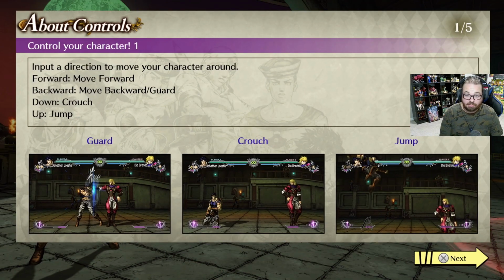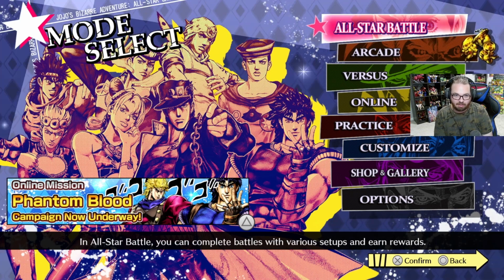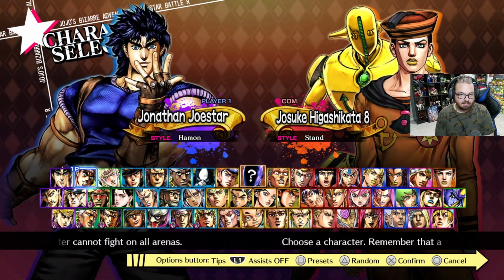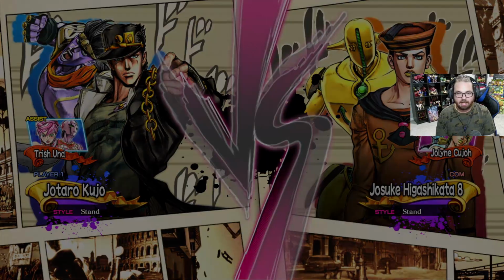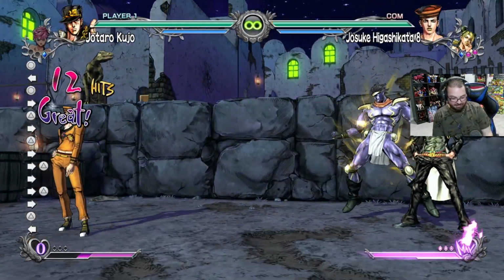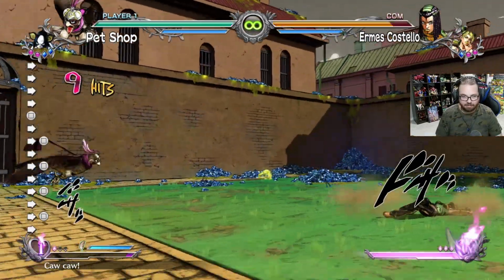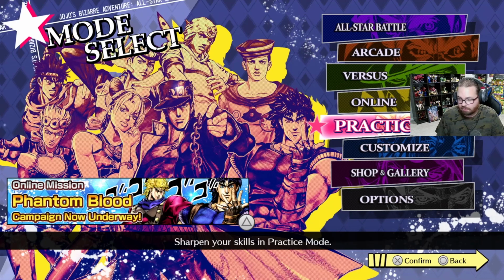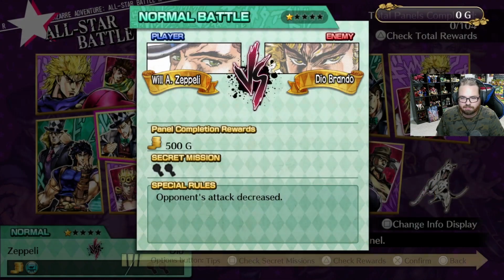See Just How Bizarre JoJo's Bizarre Adventure: All-Star Battle R Is! (Gameplay & Impression)